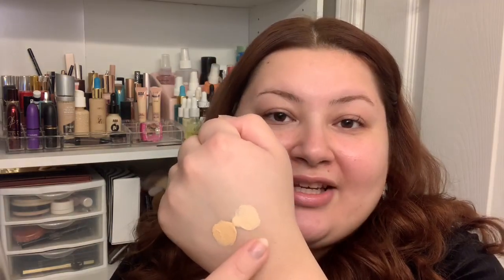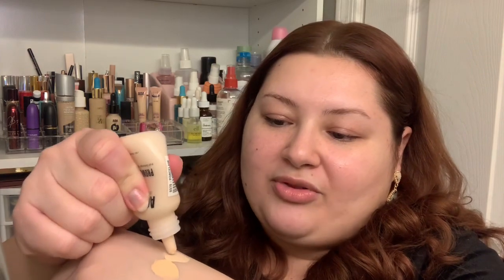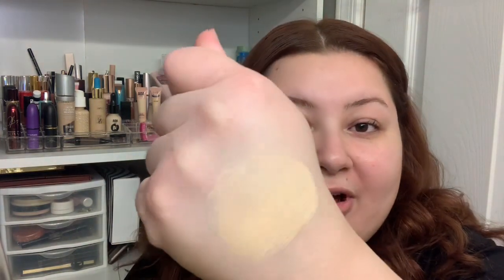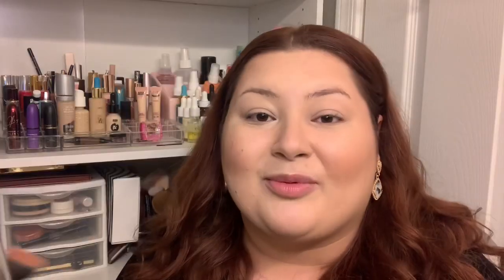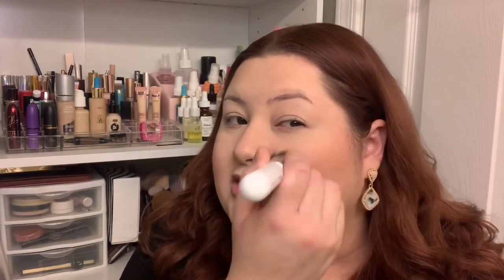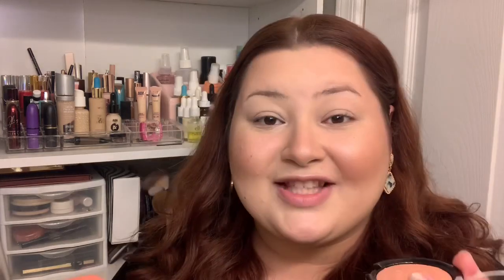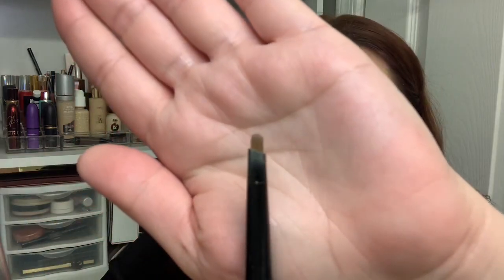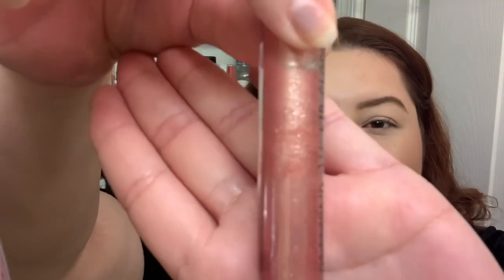SHOPMISSA NEW AOA PROWEAR FOUNDATION REVIEW!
Hey guys! It’s so good to be back, I hope y’all are doing well! Today’s video is a full review on the new Shopmissa New Prowear foundation. I share my honest opinion & first impression in this review + I do the rest of my makeup with other shopmissa products I already own.